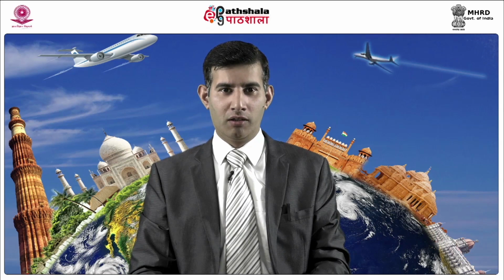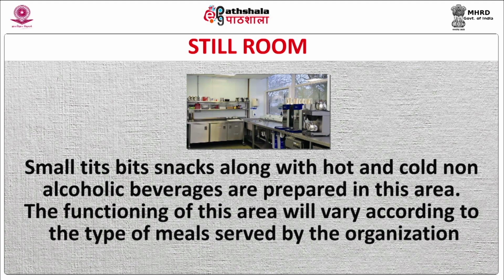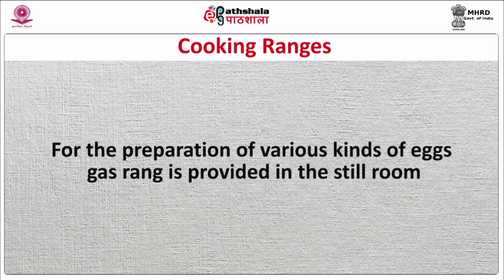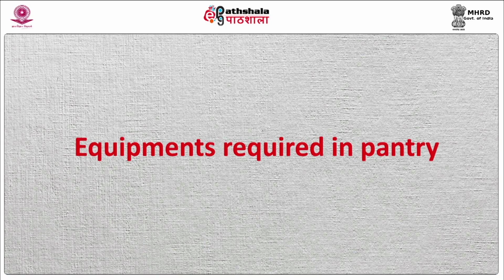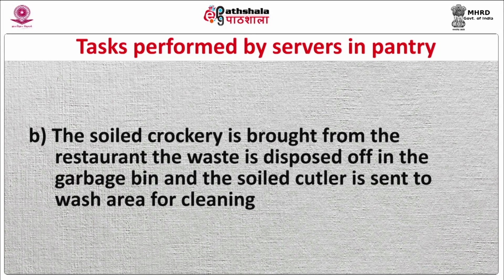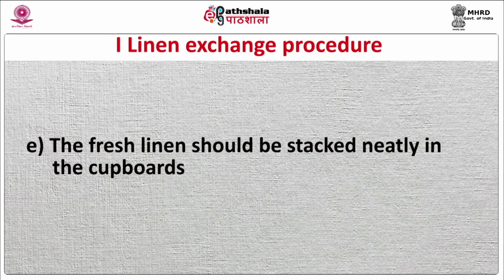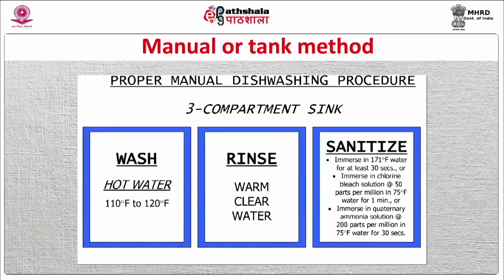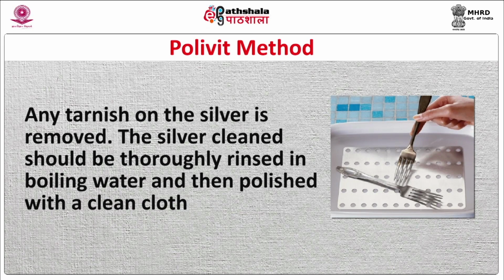Ancillary Section of Food and Beverage Services